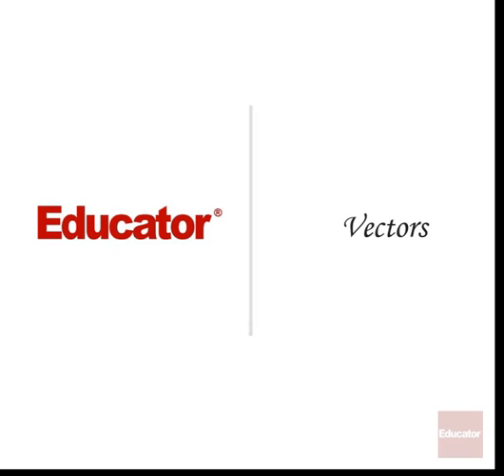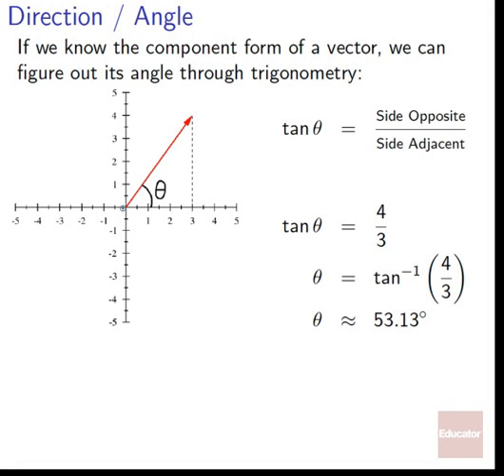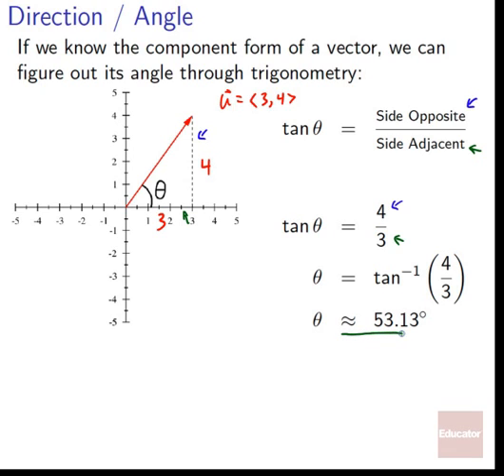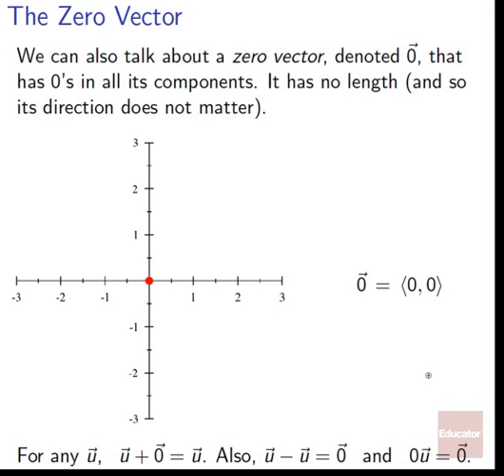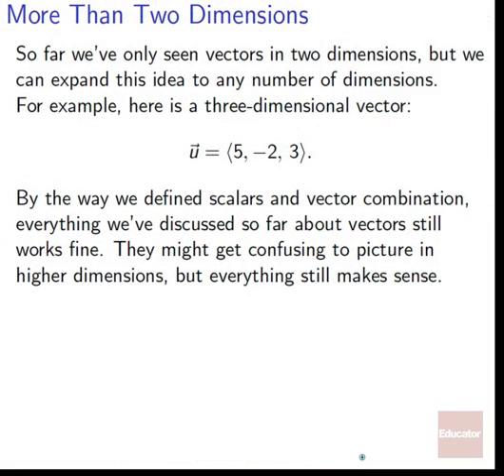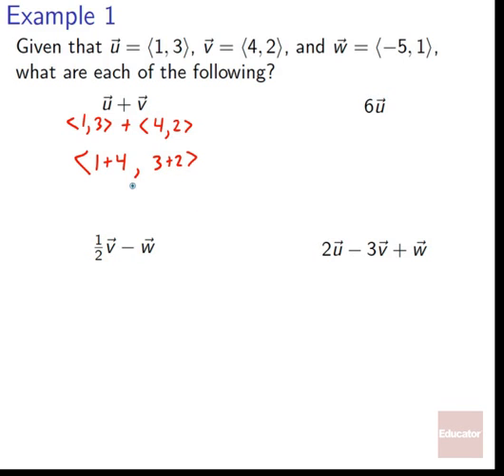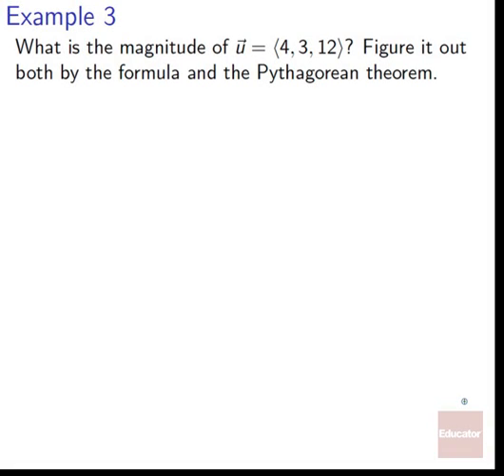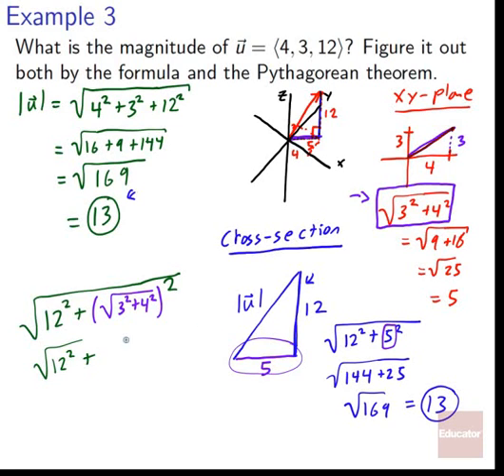10 01 Vectors